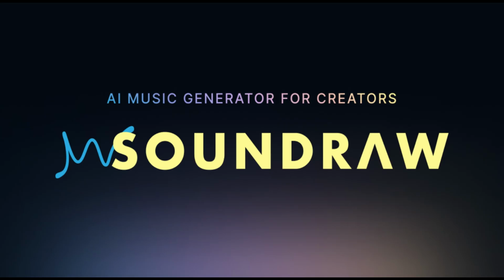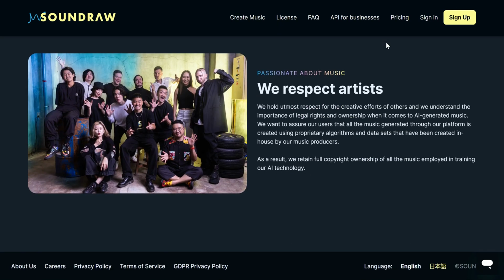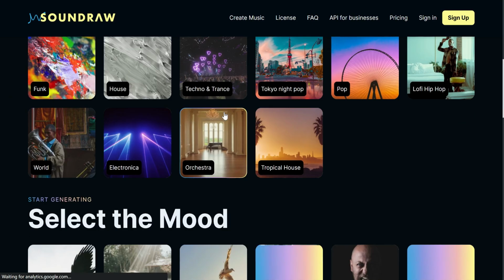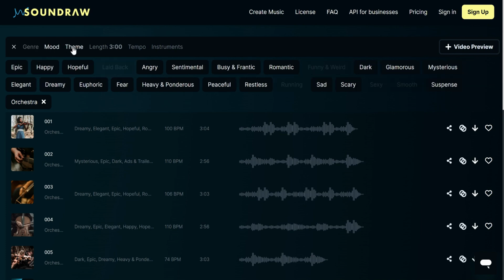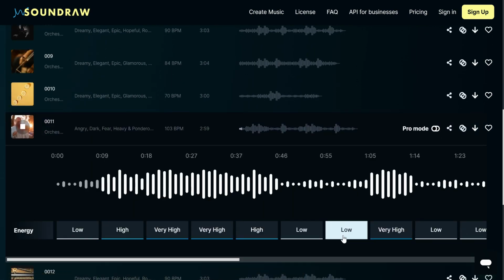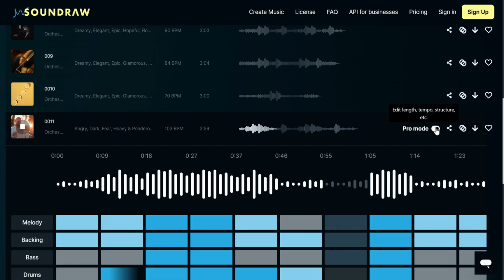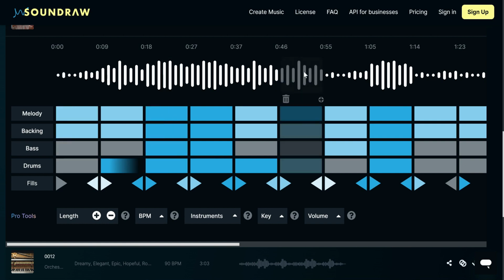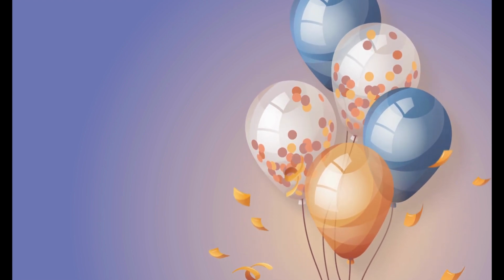How Can Newbies Become Music Creators? Just A Few Clicks!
Ever wondered how to effortlessly compose personalized music?  Unleash your creativity with Soundraw - the best AI music generator! How to use it? Dive into the musical magic now!